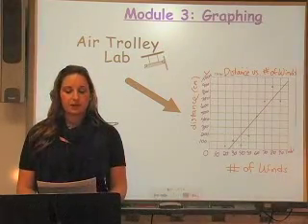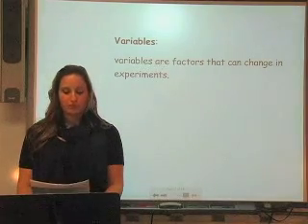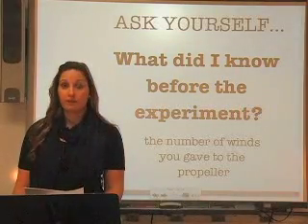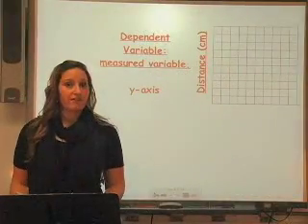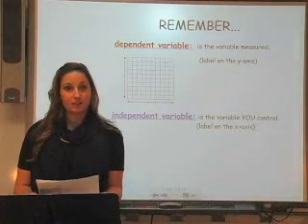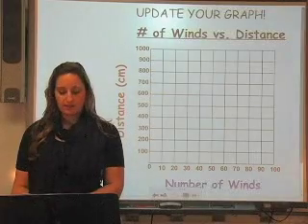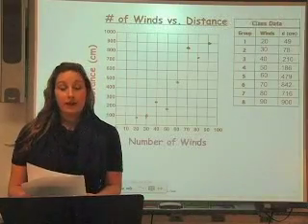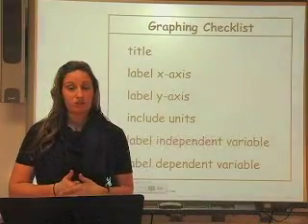Independent and Dependent Variables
Independent and Dependent Variables with Instructor Susan Colucci